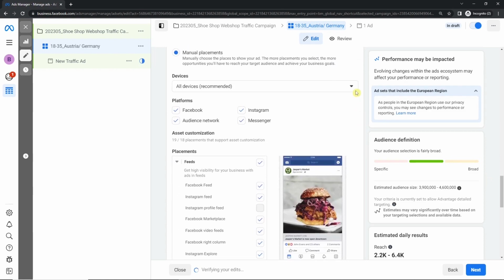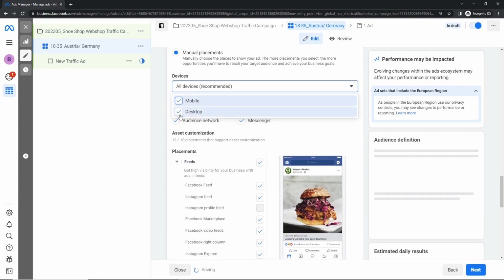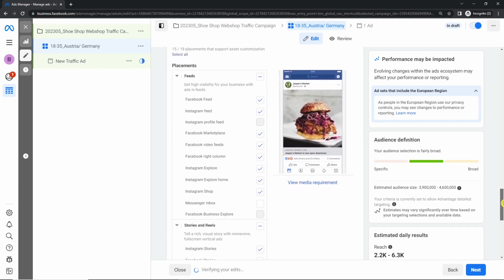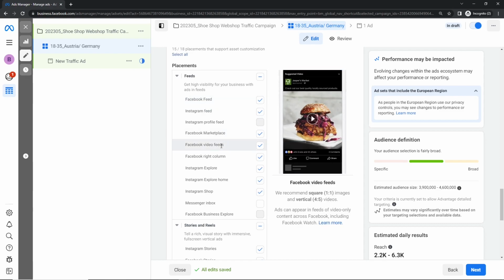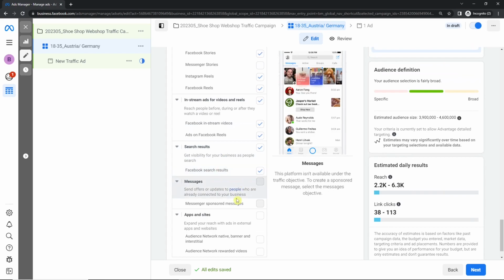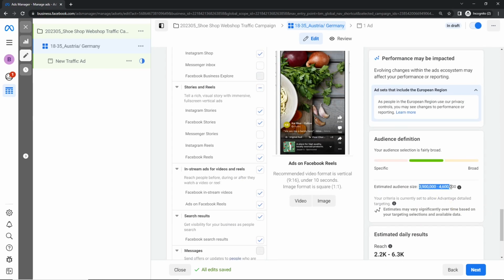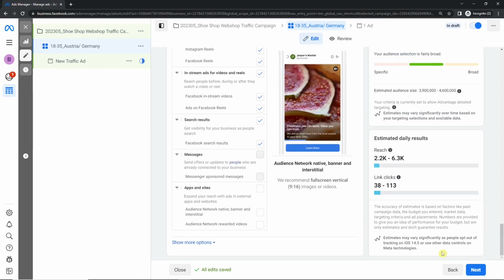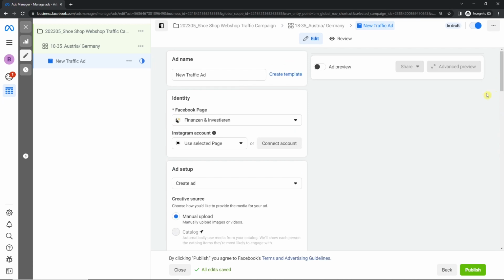Select placements | Facebook Ads Beginner's Course [7/10]